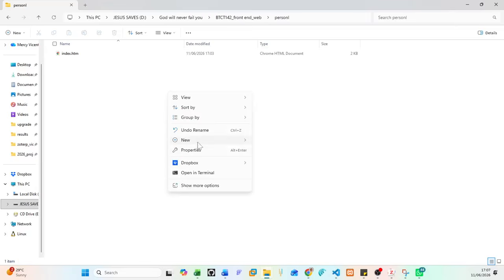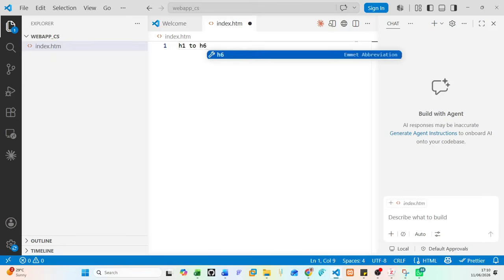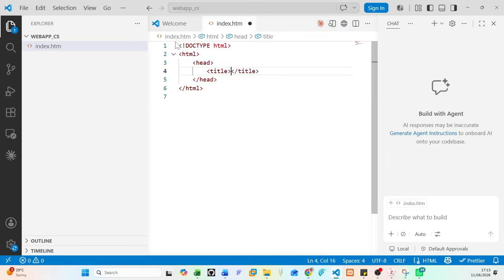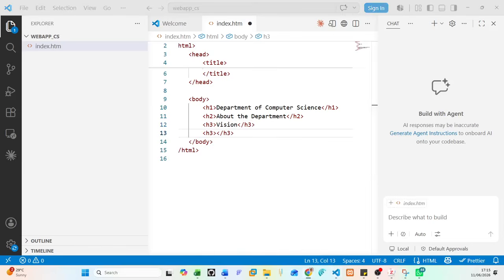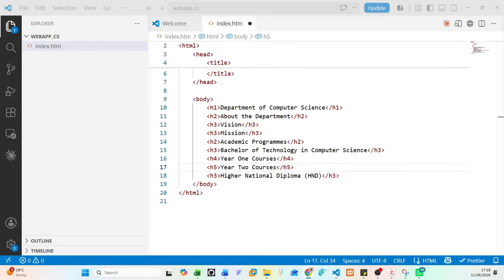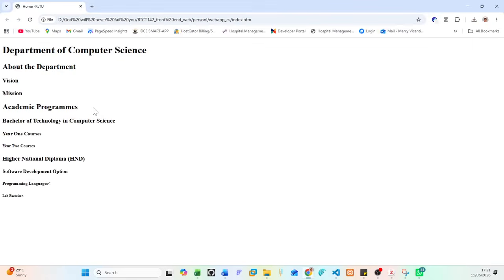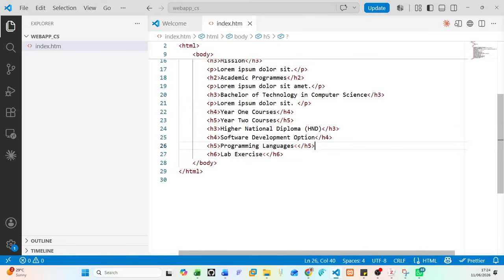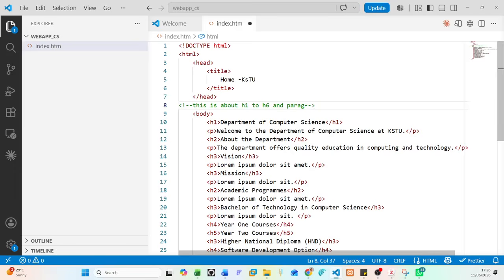HTML Headings and paragraphs